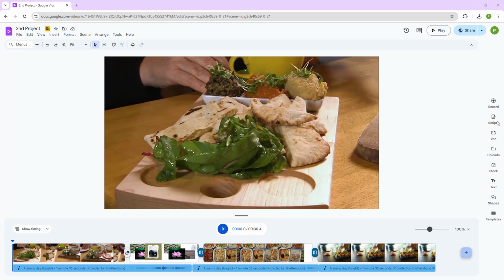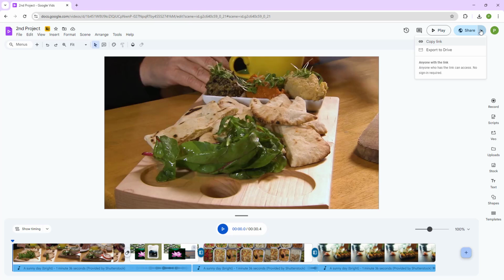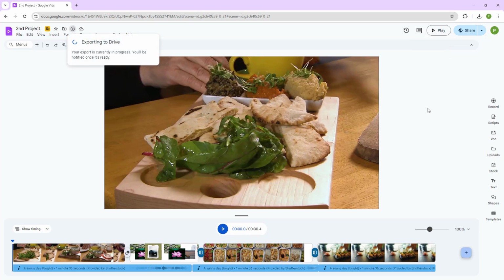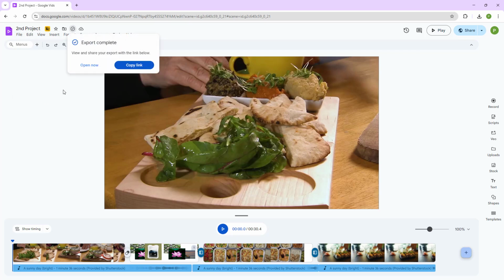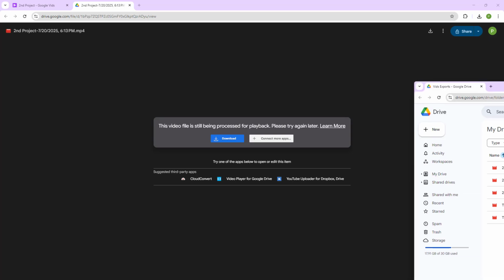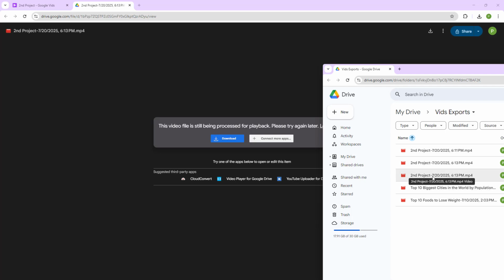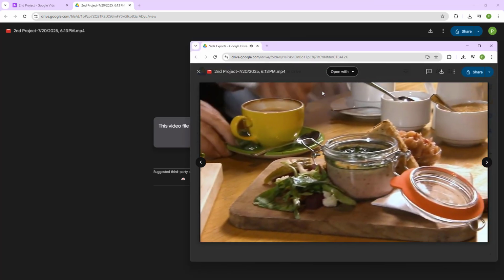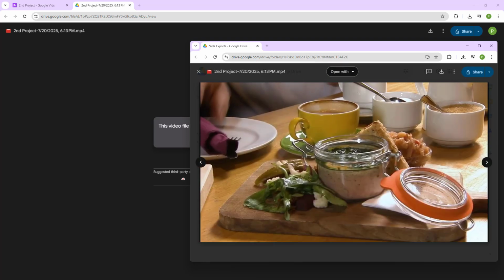Google Vids - Lesson 51 - Exporting to Google Drive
In this tutorial, we will be discussing about Exporting to Google Drive in Google Vids, including accessing the latest features and ensuring you're using the most current version available in your Google Workspace account.